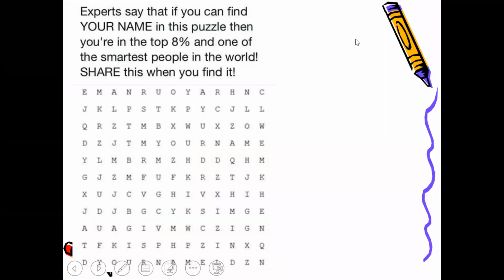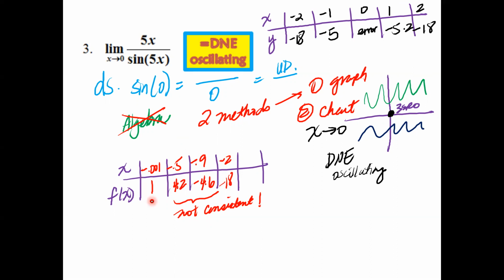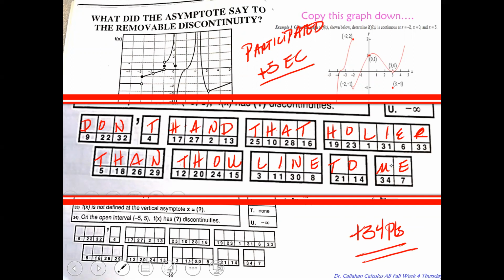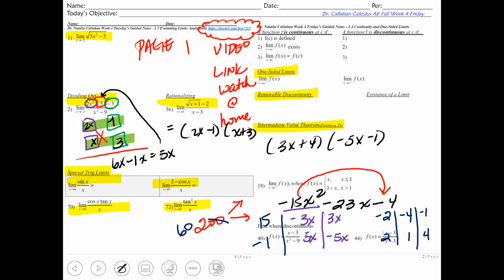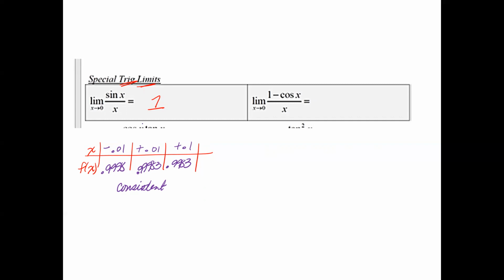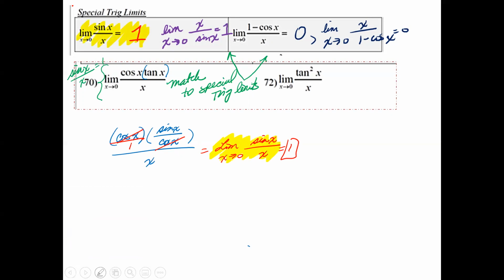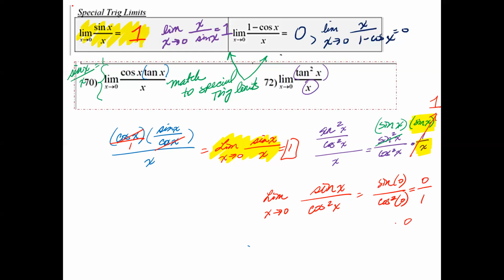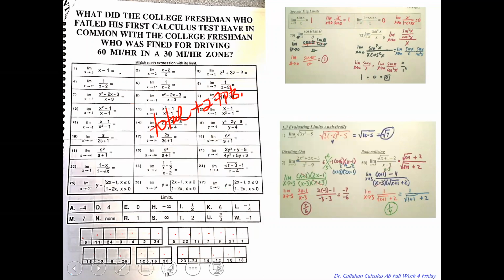Week 4 Friday Calculus AB Special Trig Limits Dr Natalia Callahan